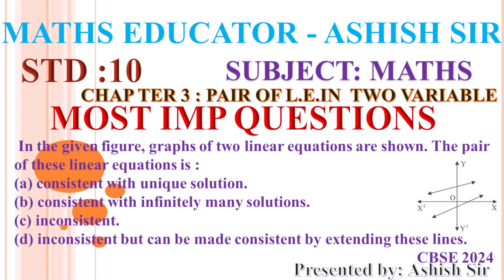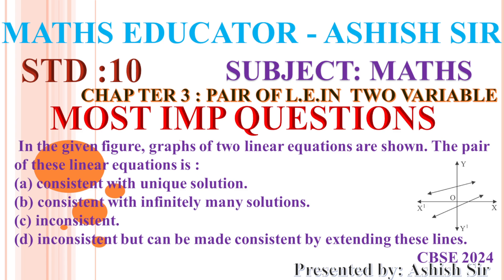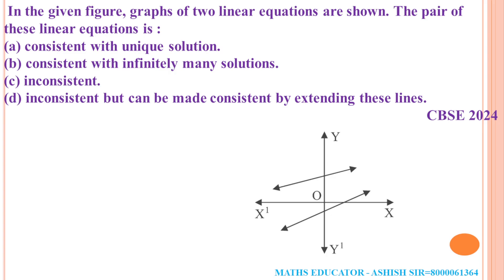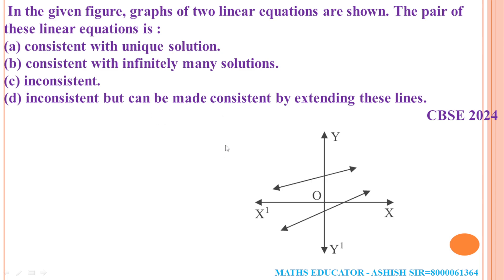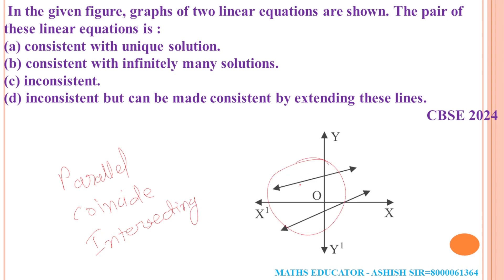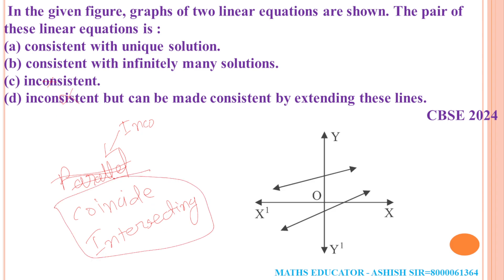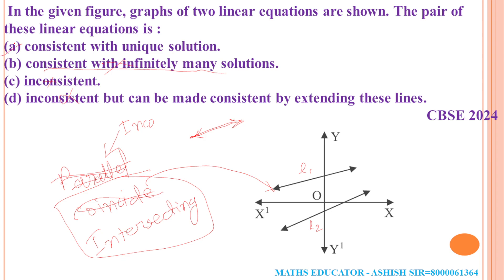In the given figure, graphs of two linear equations are shown. The pair of these linear equations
In the given figure, graphs of two linear equations are shown. The pair of these linear equations is :
(a) consistent with unique solution.
(b) consistent with infinitely many solutions.
(d) inconsistent but can be made consistent by extending these lines.
CBSE 2024

 MATHS EDUCATOR - ASHISH SIR
STD :10
SUBJECT: MATHS
CHAP TER 3 : PAIR OF LINEAR EQUATIONS  IN  TWO VARIABLE
MOST IMP QUESTIONS
Presented by: Ashish Sir